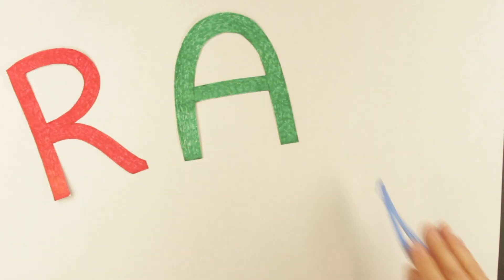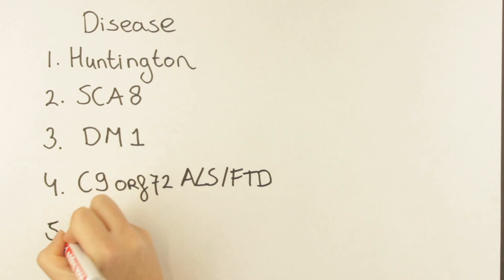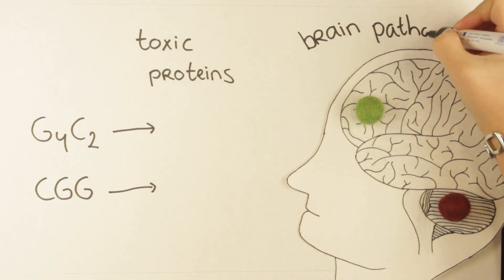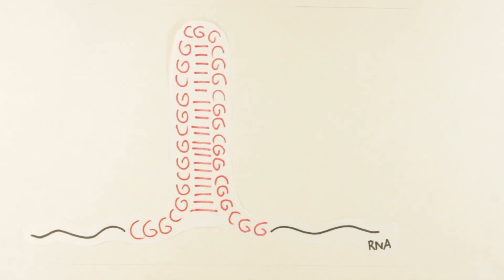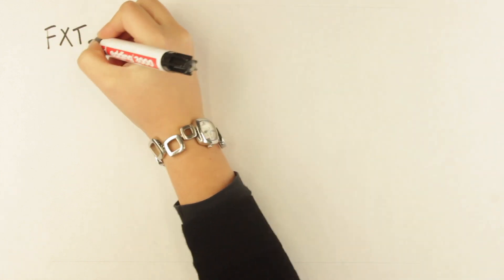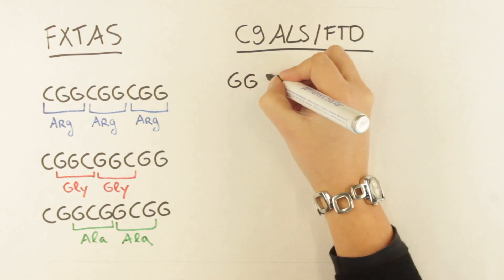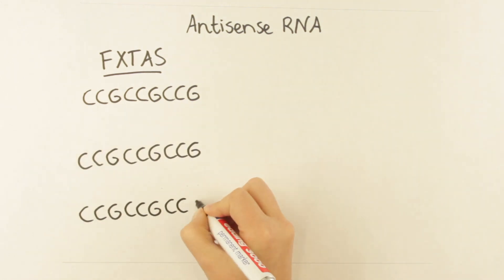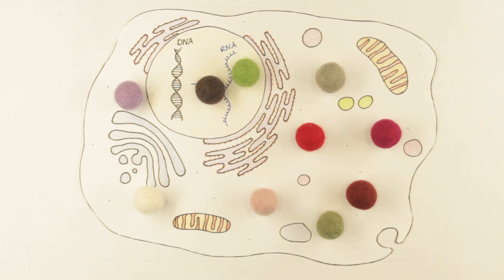Animation of RAN Translation (mechanism) by Fenne Riemslagh and Saif Haify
This is a short video animation of the hypothesis on how RAN Translation works in human beings! Currently more research is ongoing in understanding the exact mechanism of RAN translation!